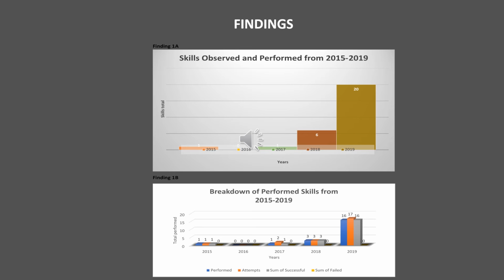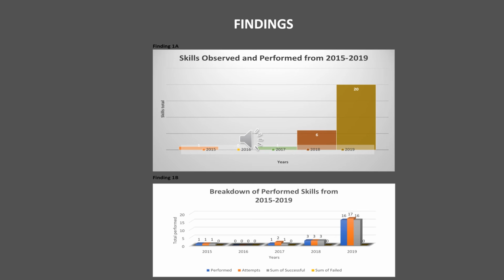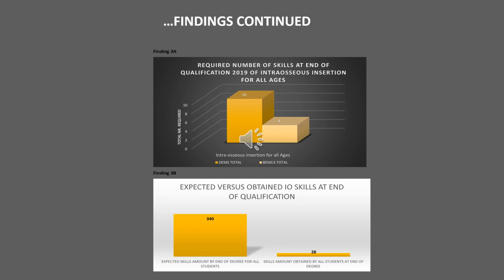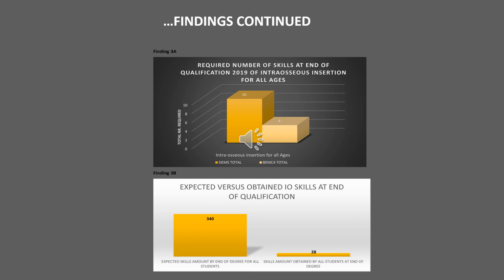NEO TSOEUTE RESEARCH POWERPOINT PRESENTATION_208056157